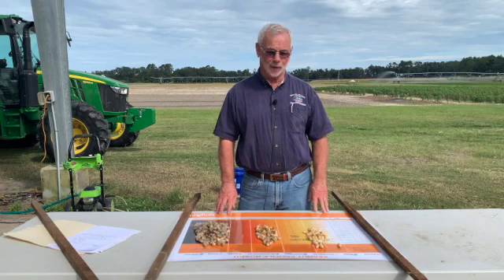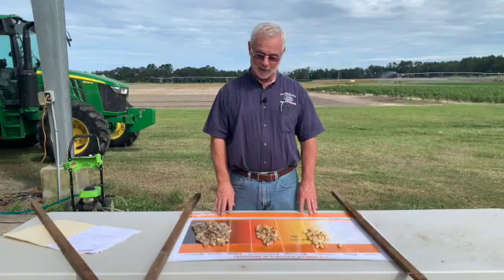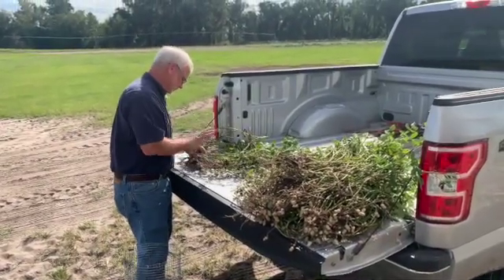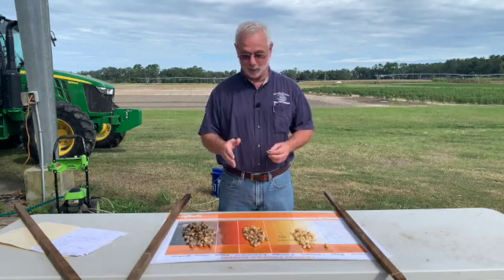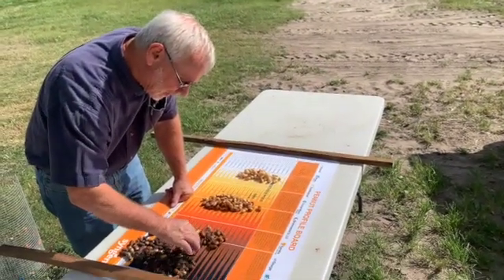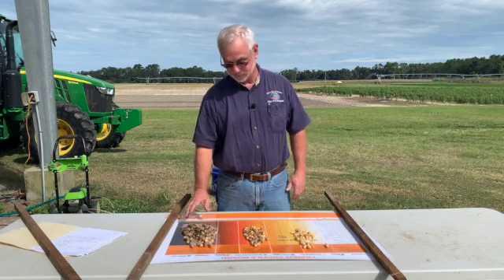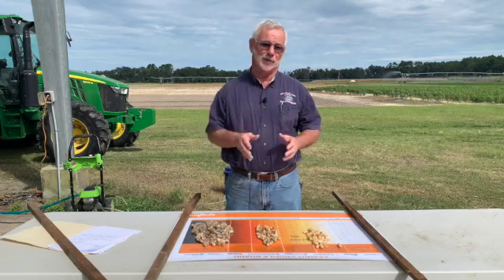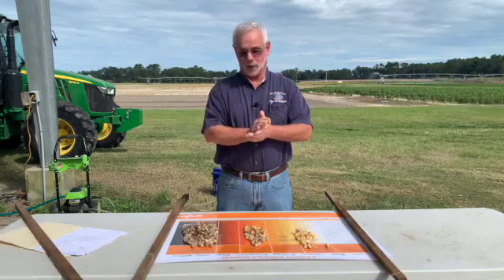Peanut Maturity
Join Chris Vann as he talks about maturity and how to determine a digging date for peanuts. One of the most important decisions a peanut producer can make is exactly when to dig their peanuts. Using a peanut profile board, and removing the skin of the peanut, producers can make a better decision on when to dig their crop.